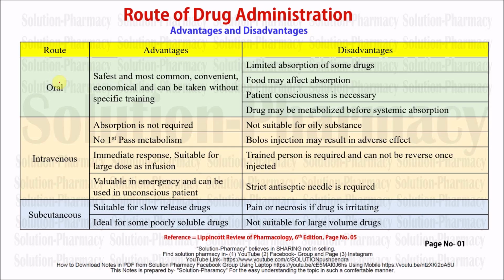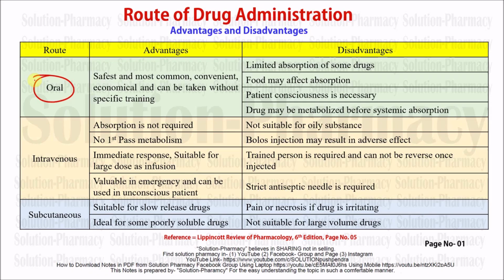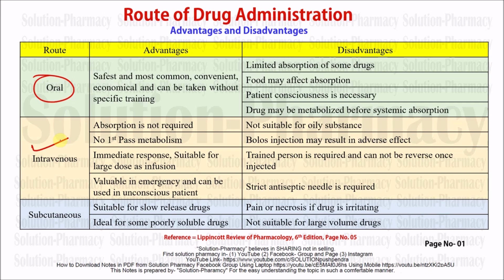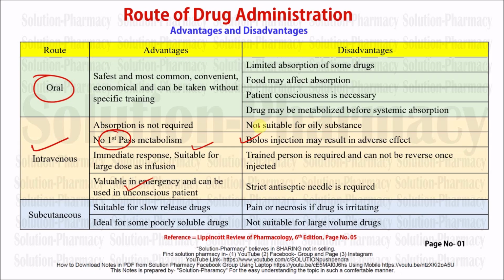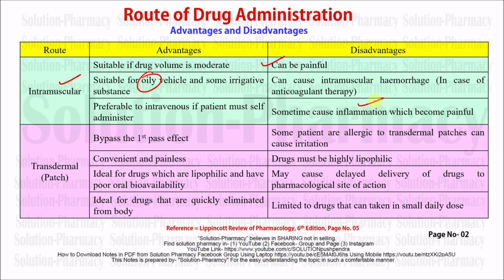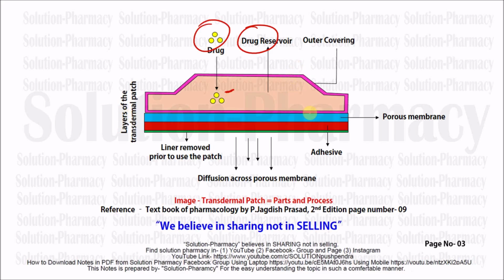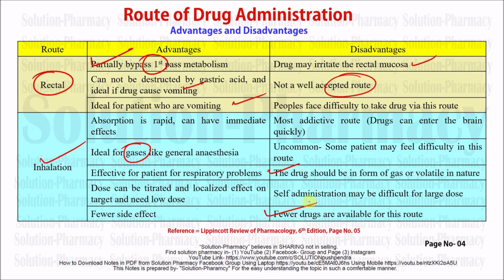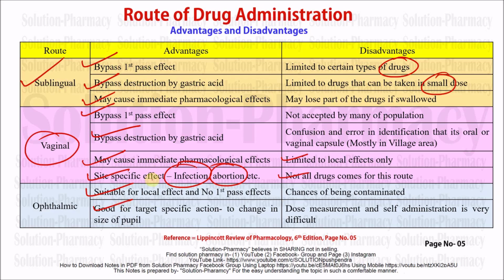(11) Route of Drug Administration | Advantage & Disadvantage of Route of Drug Administration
Participate in the FREE online test for the route of drug administration =

Route of drug administration is the medium in which any drug is introduced into the body for its action. there are several routes of administration for the drug, like oral, sublingual, buccal, topical, parenteral, transdermal, subcutaneous, intramuscular, intravenous, vaginal and rectal.

There are various routes of administration available, each of which has associated advantages and disadvantages. All the routes of drug administration need to be understood in terms of their implications for the effectiveness of the drug therapy and the patient’s experience of drug treatment. Route of administration plays a very important role In the duration as well as the onset of action of any drug. This important factor should be in mind while considering the administration.

Different route of drug administrations explained in this video are-
(1) Oral route of drug administration (2) Buccal route of drug administration (3) Sublingual route of drug administration (4) Parenteral route of drug administration (5) Intramuscular route of drug administration
(6) Intravenous route of drug administration  (7) Subcutaneous route of drug administration  (8) Topical route of drug administration
(9) Transdermal route of drug administration
(10) Rectal route of drug administration
(11) Vaginal route of drug administration

Factors affecting the selection of route of drug administration-
(A) Drug-related factors
(1) Physical and chemical nature of drugs = State like- solid, liquid and gas along with solubility, stability, Irritability and pH of the drug
(2) Bioavailability
(3) Need for accurate dosing
(4) Desired site of action = Local or general
(5) Speed of action required = Normal or rapid

(B) Patient-related factors -
(1) Consciousness and vomiting  and age, body weight and gender

0:00 Introduction to drug routes
1:00 Oral drug administration
6:01 Intravenous drug administration
10:26 Subcutaneous injection route
11:15 Intramuscular route
12:48 Transdermal patches
15:51 Rectal administration
17:16 Inhalation and other routes
18:50 Final delivery considerations